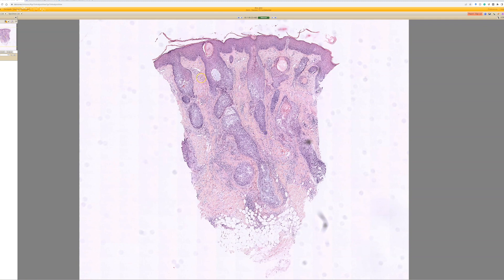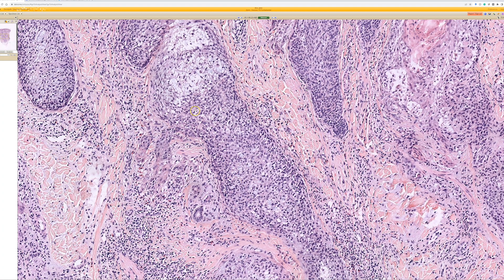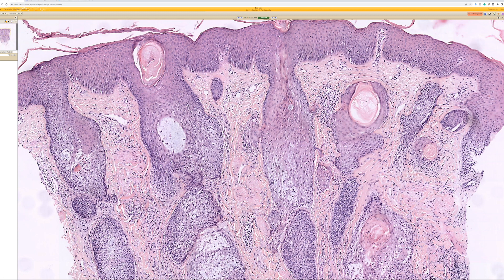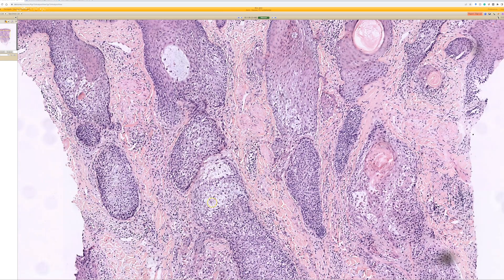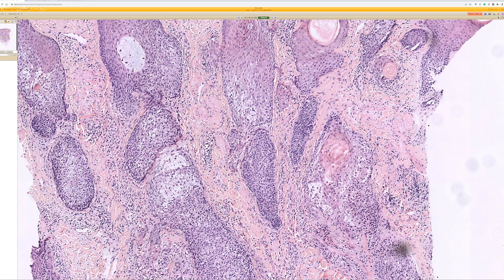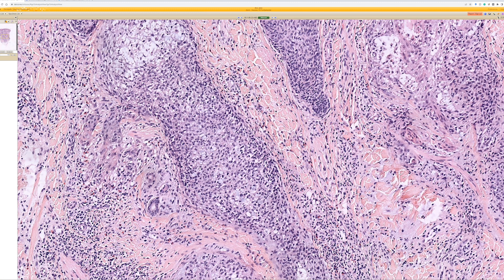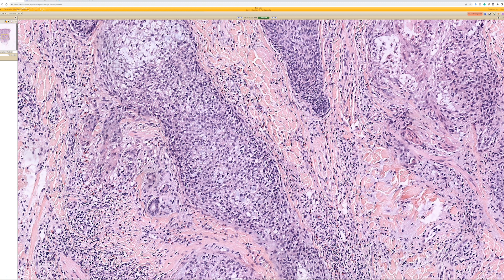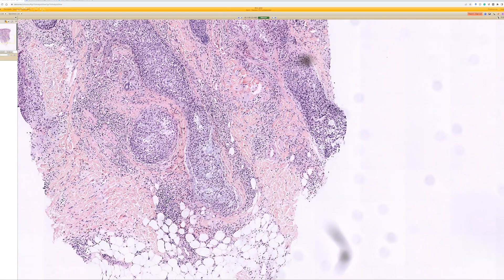Follicular mucinosis & folliculotropic mycosis fungoides (cutaneous T-cell lymphoma)